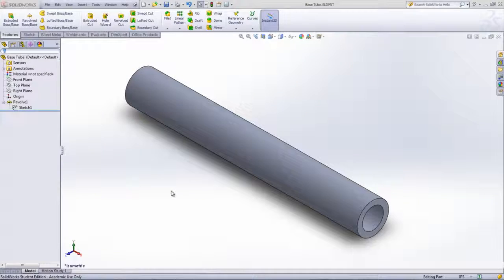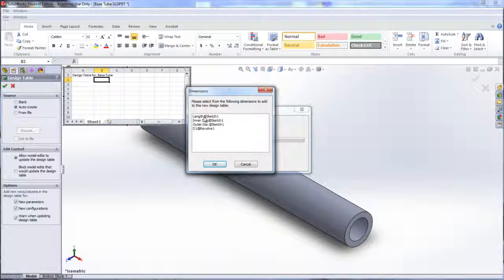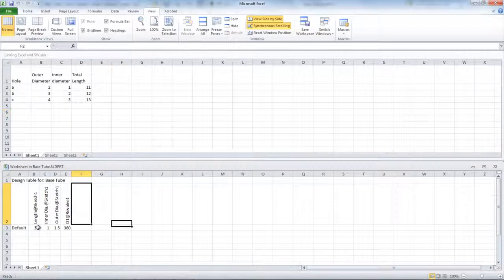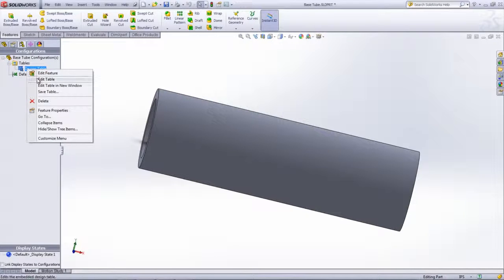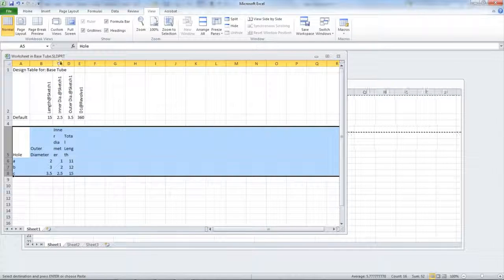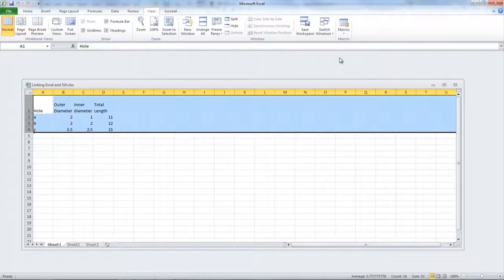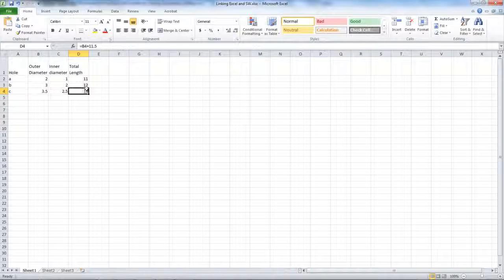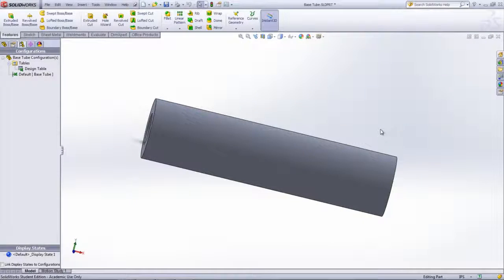Linking Data from Microsoft Excel to a SolidWorks Model - SIGENT Technologies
The topic of this video is linking Microsoft Excel spreadsheets that contain data and equations to a SolidWorks model.  Two different methods of linking the files will be presented, both using a design table.  This is very useful if you have done a lot of calculations within Excel and want a way to use them in a model without having to manually put them in